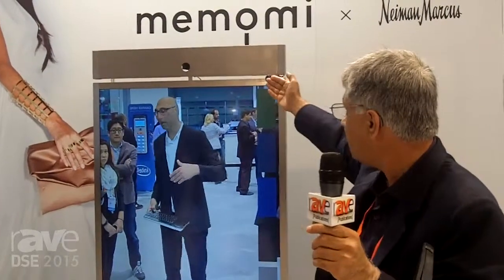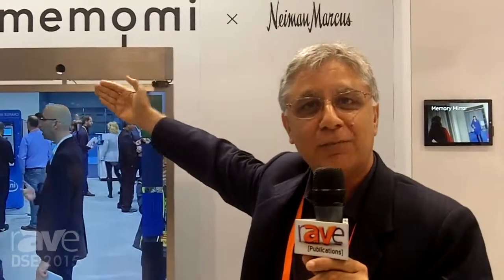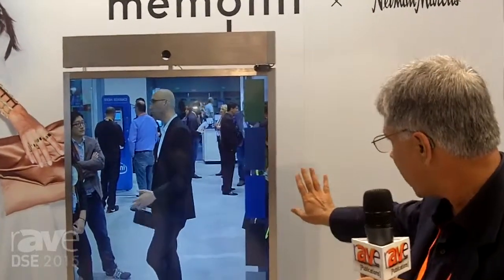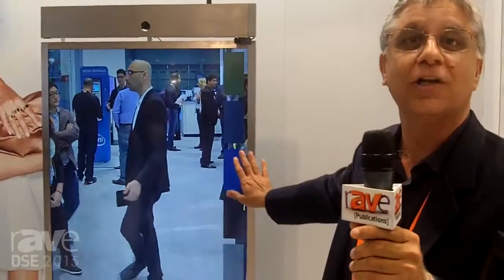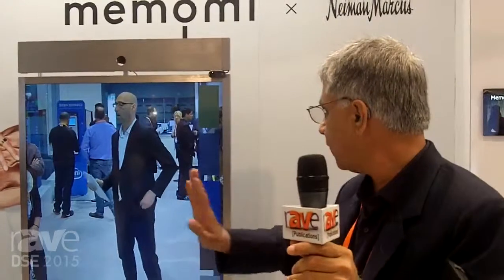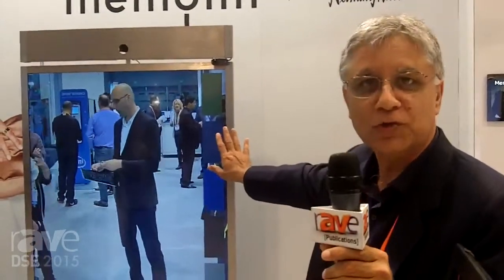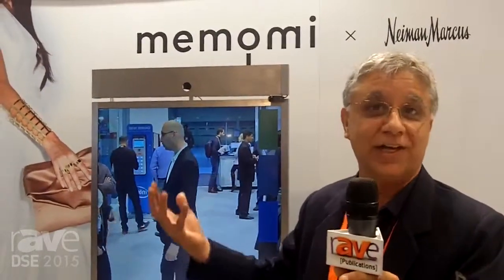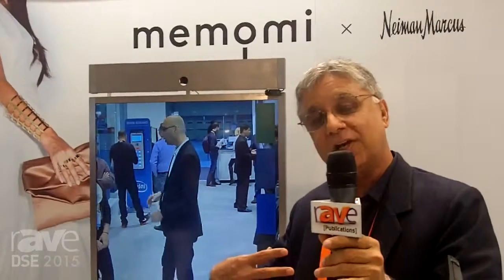DSE 2015: Intel and Memomi Present Memory Mirror Solution